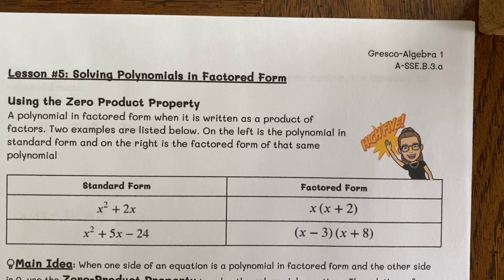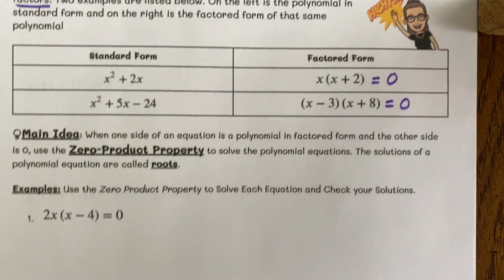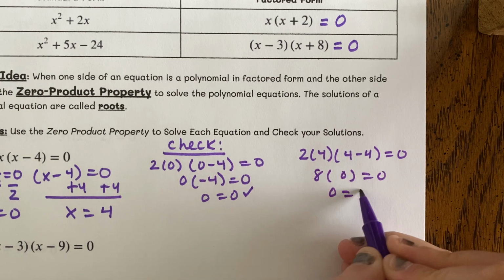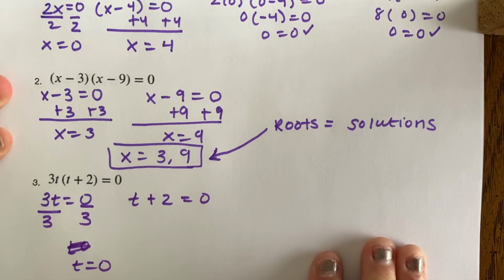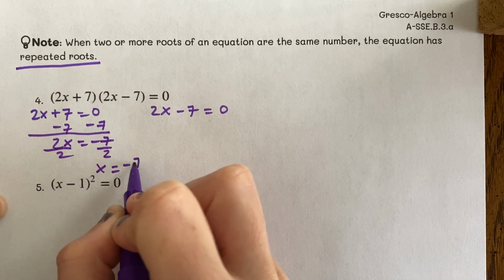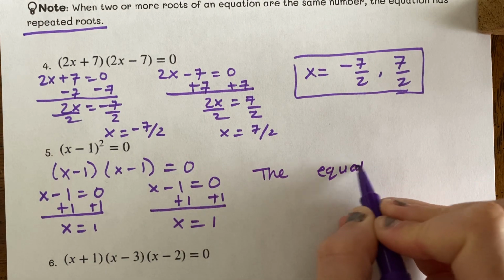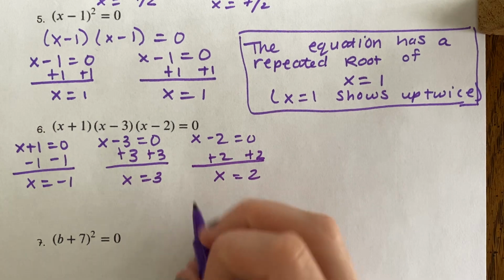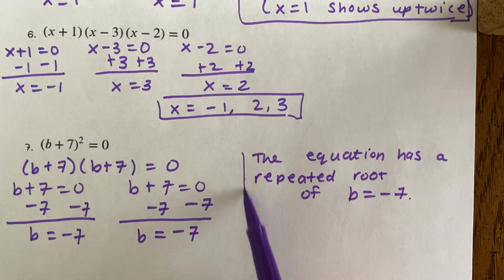Algebra 1: Lesson 5 Solving Polynomials in Factored Form